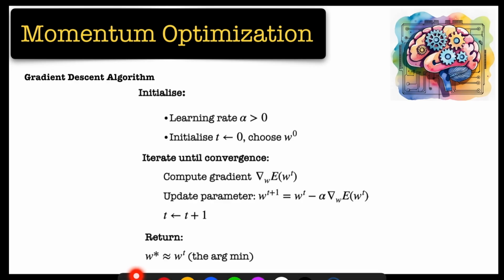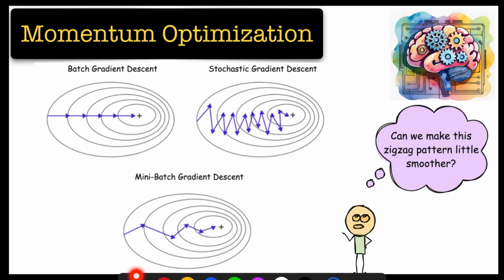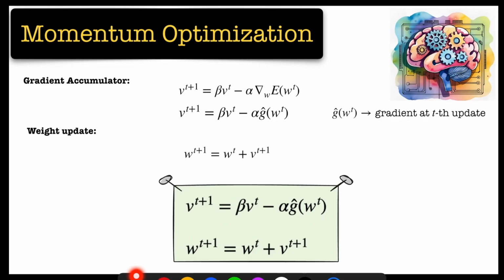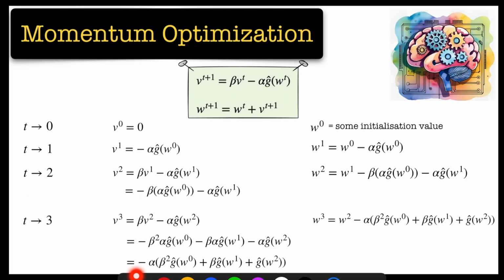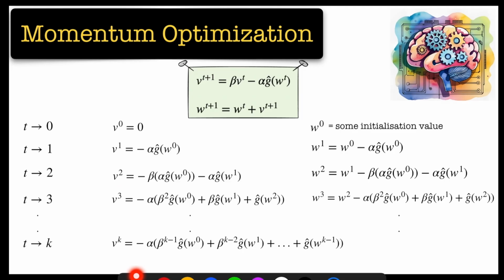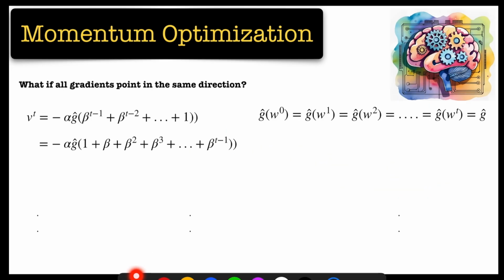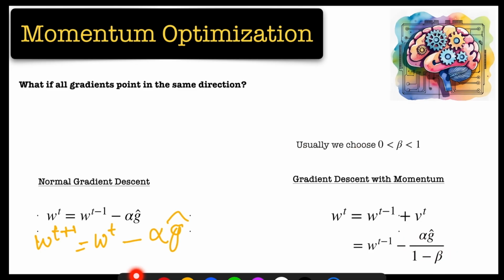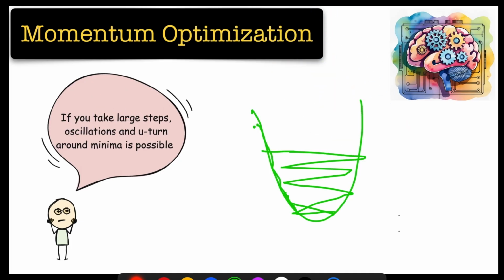Momentum Optimizer Explained | Accelerating Learning in the Right Direction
Gradient Descent helps neural networks learn, but it can often move slowly or get stuck along the way. Momentum improves optimization by building speed in the right direction and reducing unnecessary oscillations.

In this video, we explore:
• Why standard Gradient Descent can be inefficient
• What Momentum optimization is
• How past updates influence current learning
• Faster convergence and smoother optimization paths
• Why Momentum became a foundation for modern optimizers

A key concept for understanding how deep learning models train efficiently.